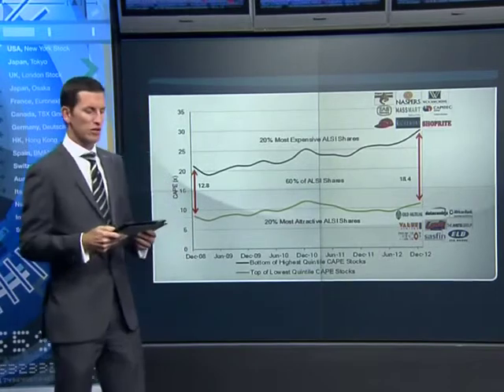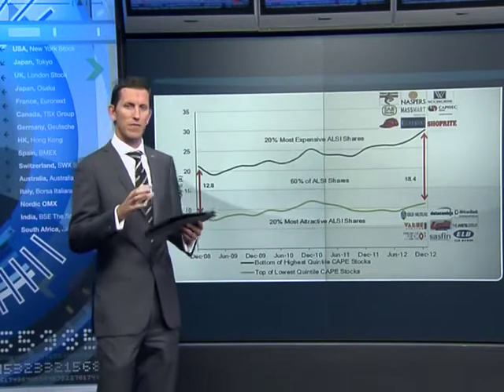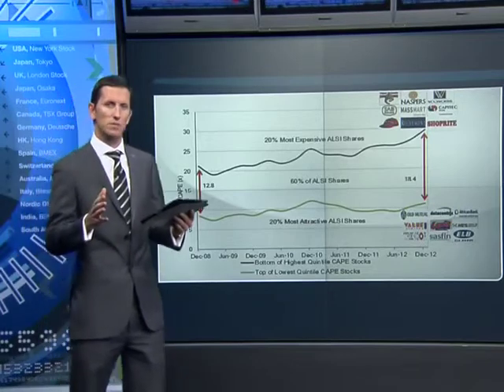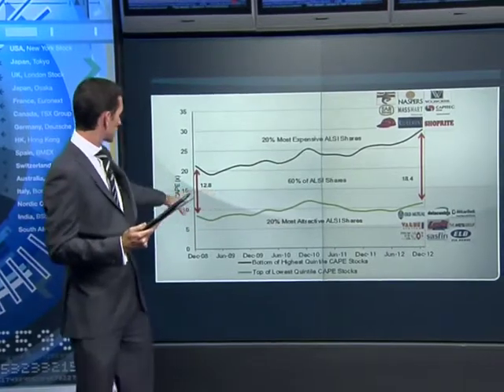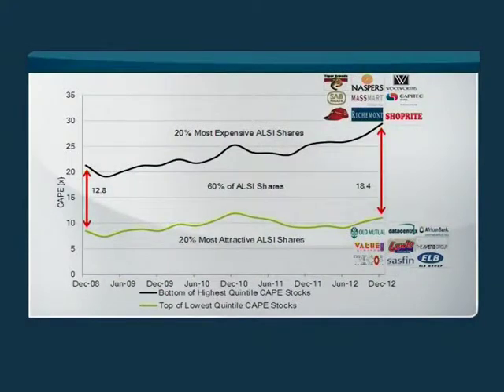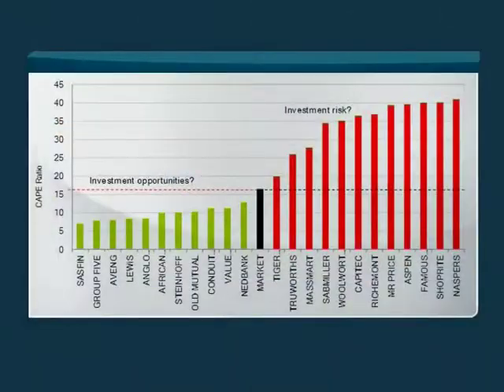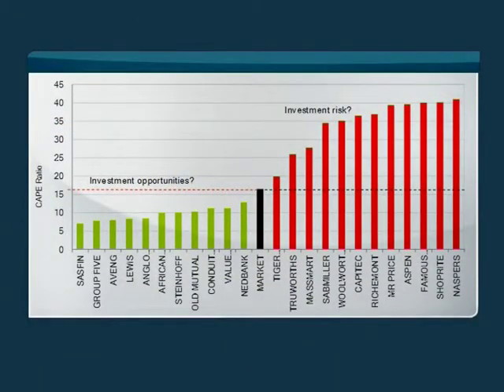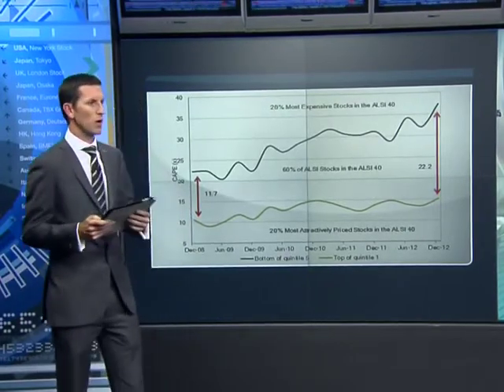Cannon: Investment Bubble in certain Areas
According to Cannon Asset Managers, the rising valuation dispersions across the JSE point to a massive investment bubble in certain areas. Cannon advises steering clear of these investment risks. Andrew Dittberner from Canon explains how.